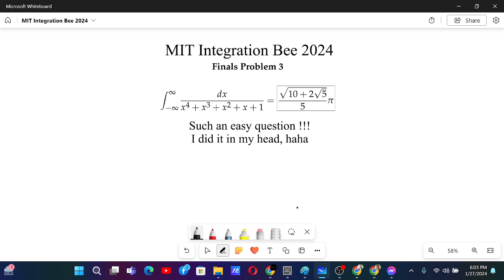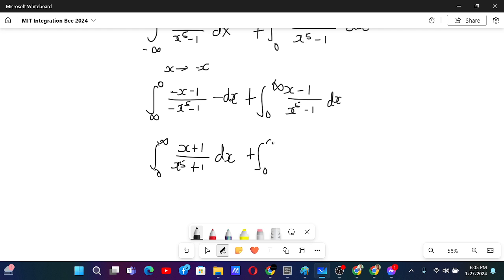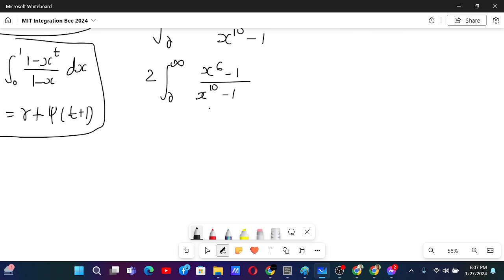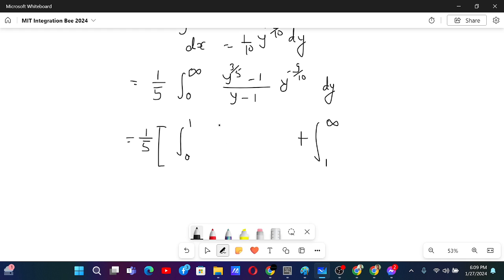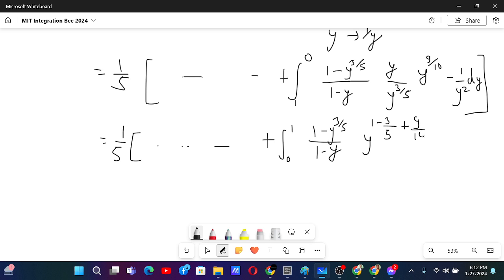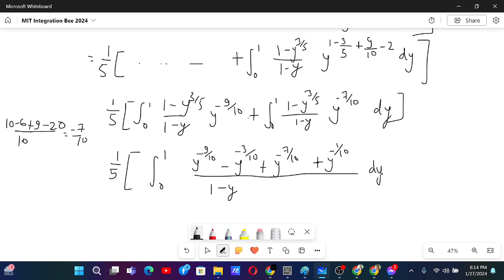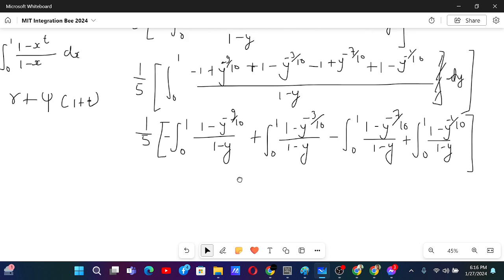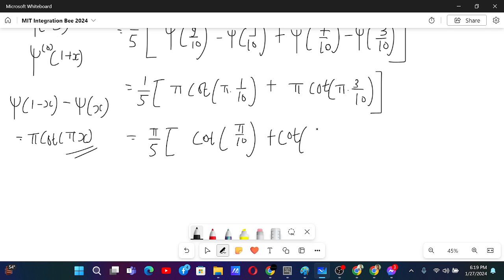MIT Integration Bee 2024 Finals Problem 3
Credit: Ankush Kumar Parcha
The solution development was contributed by my dear friend Ankush Kumar Parcha. All the thanks to him.
Hope you enjoyed the solution.